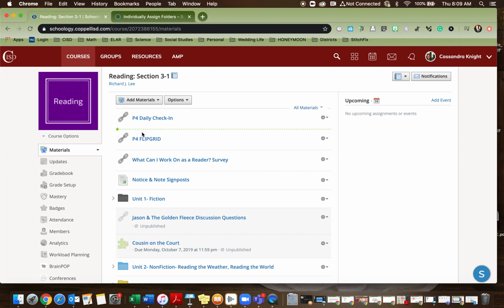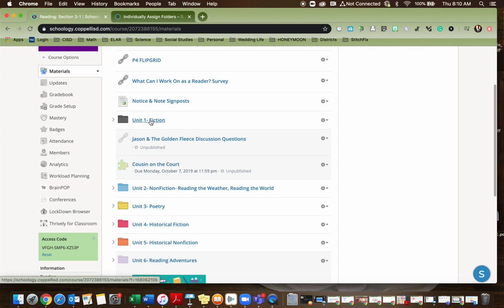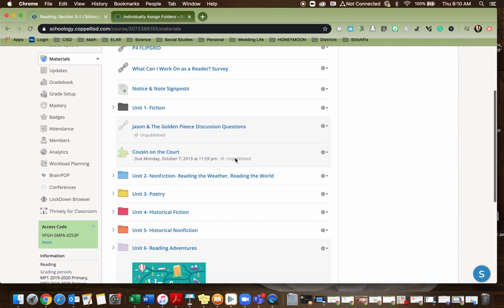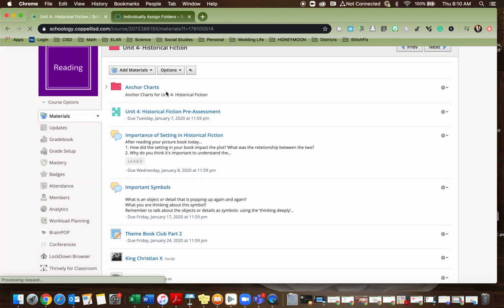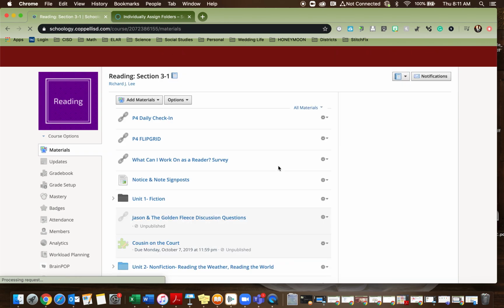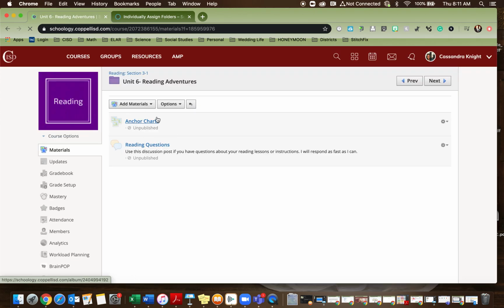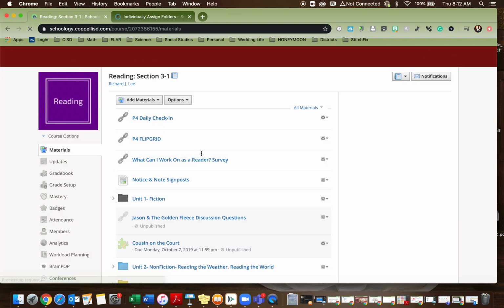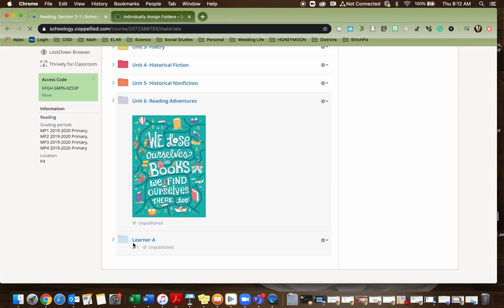Schoology Layout Example